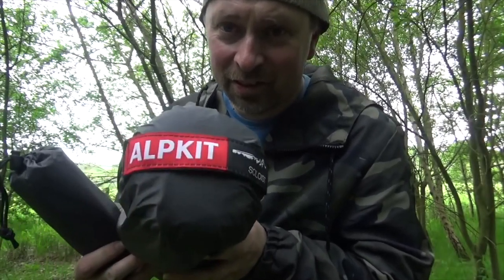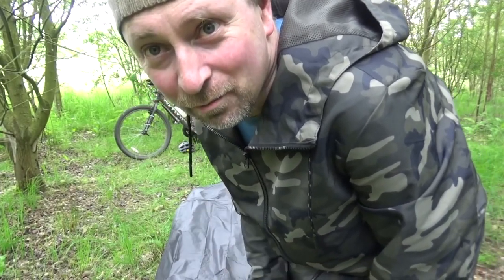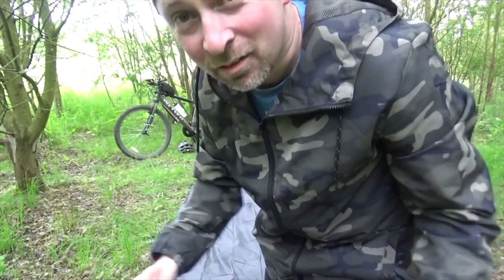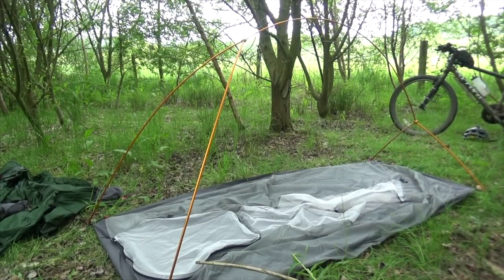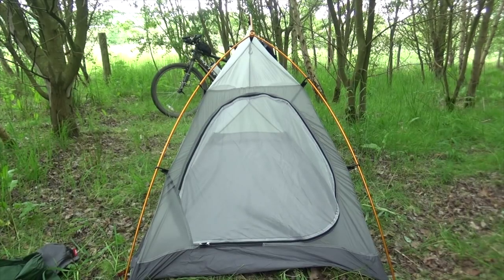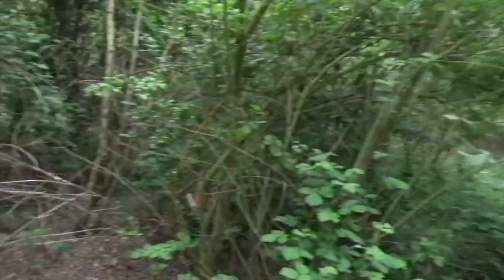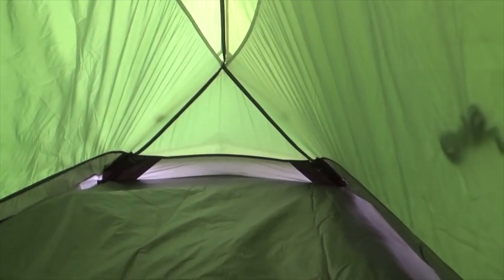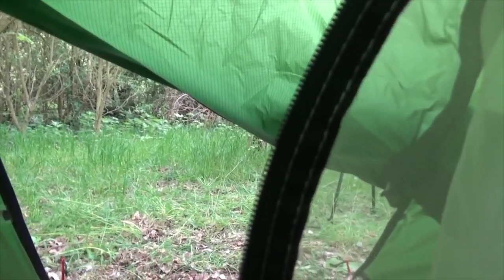alpkit solist bicycle camping tent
checking out another tent that could be great for bicycletouring